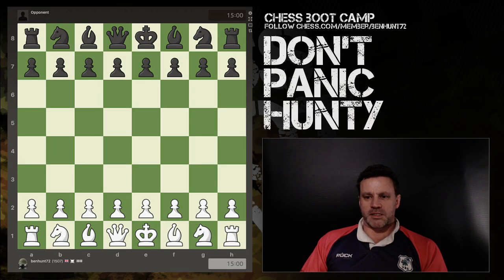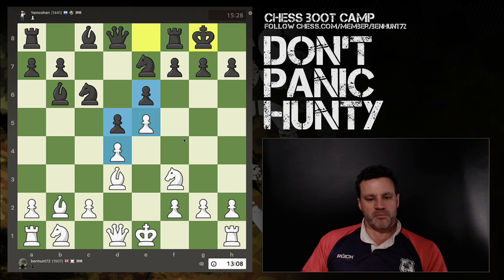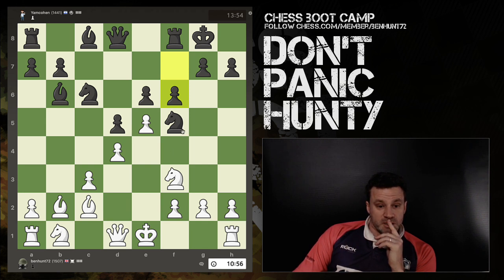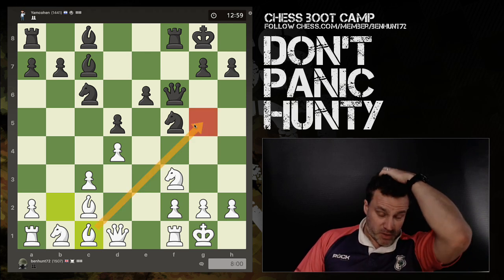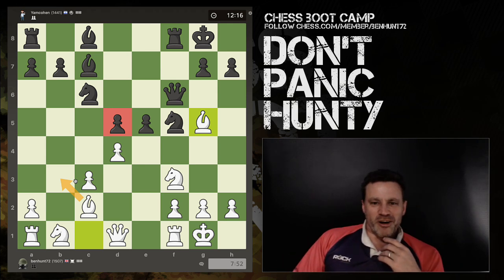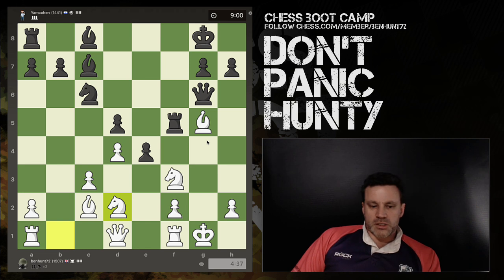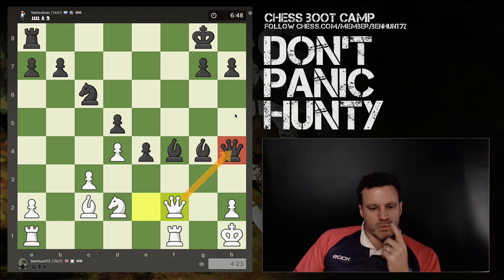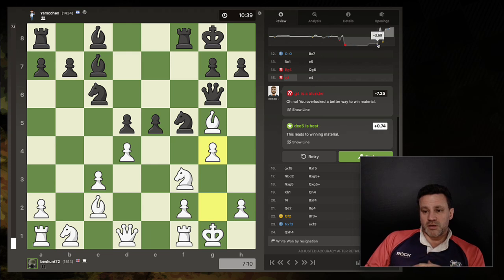Don't Panic Hunty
I suffer a case of "premature attackulation", launching a tactical assault without fully thinking it through. Can my opponent take advantage?